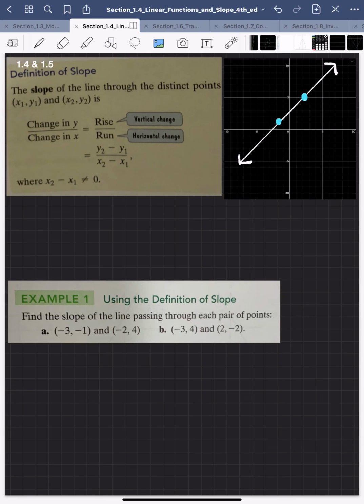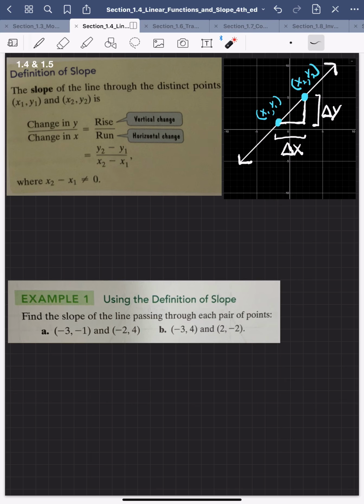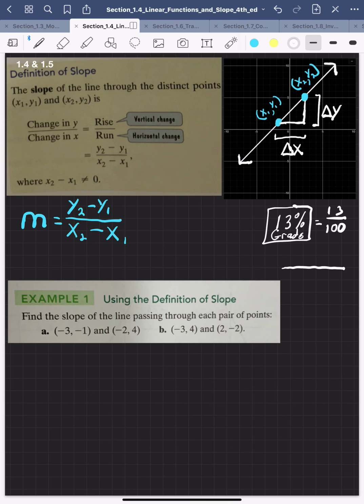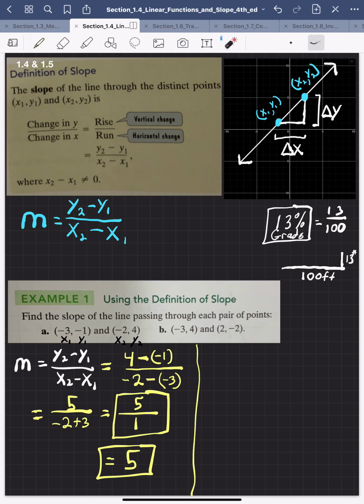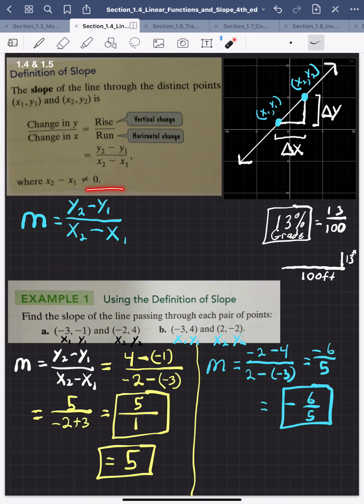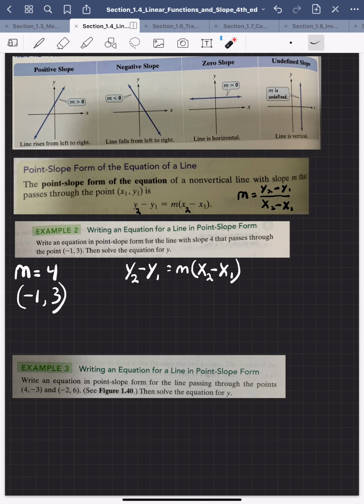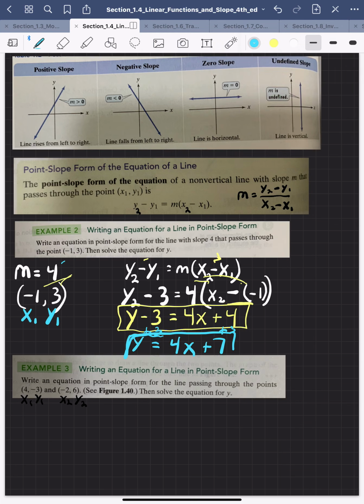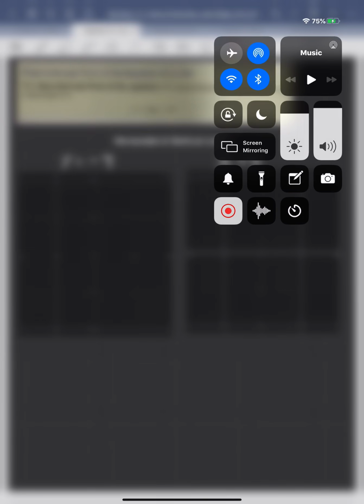PreCalc 1 (1.4) Linear Functions & Slope Part A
The concept of slope is introduced as the study of how a line changes, with the understanding that a line has the same slope throughout its entirety
00:11.

Slope is defined as the change in y divided by the change in x, also known as rise over run, and can be calculated using the formula: (y2 - y1) / (x2 - x1)
04:23.

The slope of a line can be used to measure its steepness, and it can be positive or negative, with a positive slope indicating an increasing line and a negative slope indicating a decreasing line
08:42.

A line with a negative slope will be decreasing, while a line with a zero slope will be horizontal, and a line with an undefined slope will be vertical
15:15.

The point-slope form of an equation is used when a point and a slope are known, and it can be written as y - y1 = m(x - x1), where m is the slope and (x1, y1) is the point
17:28.

To write an equation in point-slope form, plug in the known values for the slope and the point, and then solve for y if necessary
20:08.